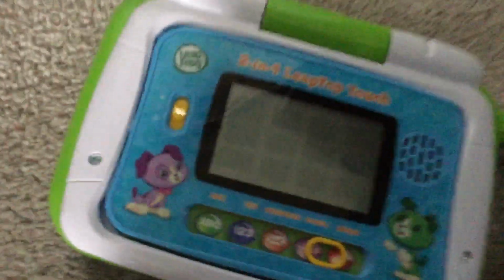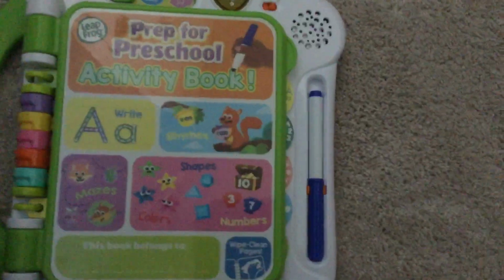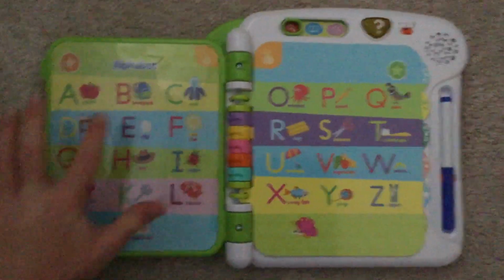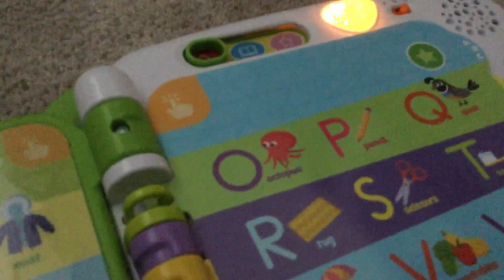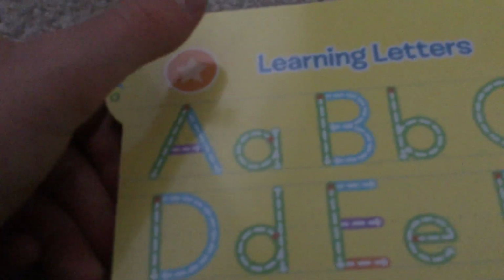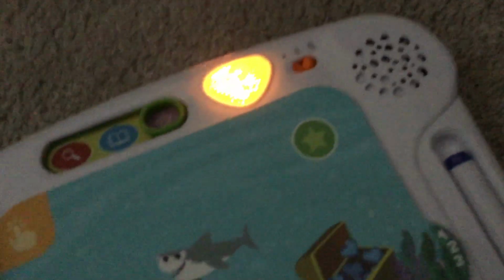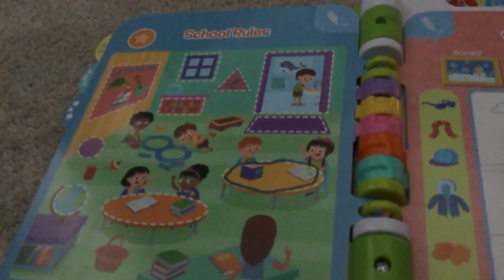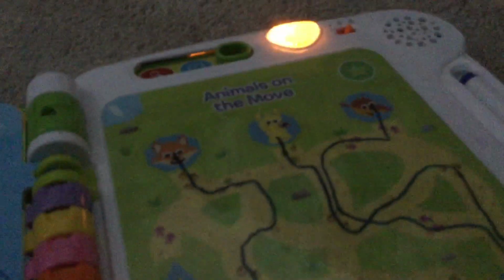How to use and learn prep for preschool activity book